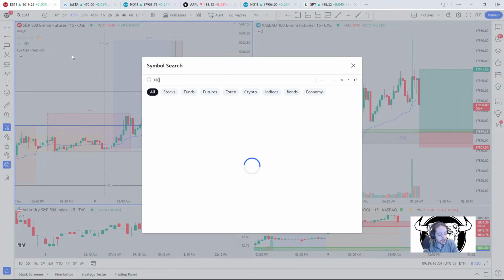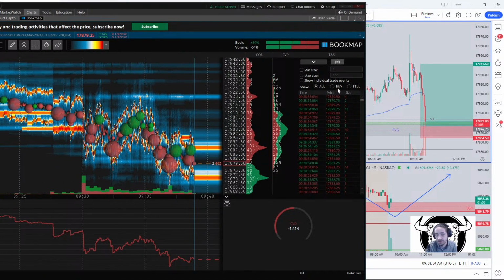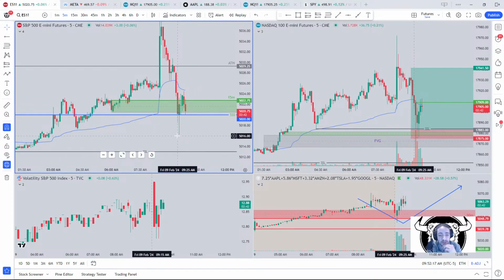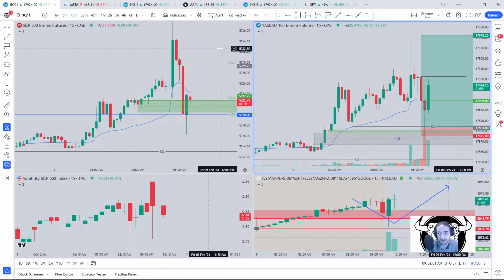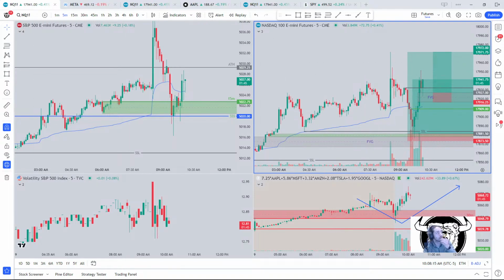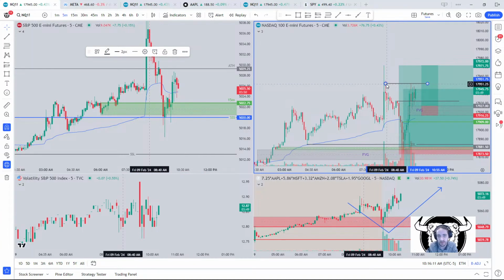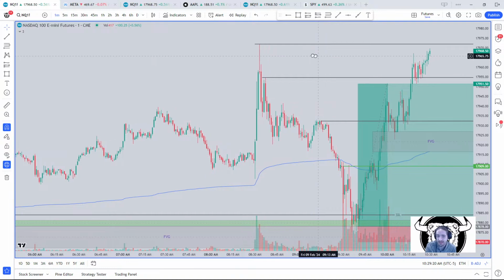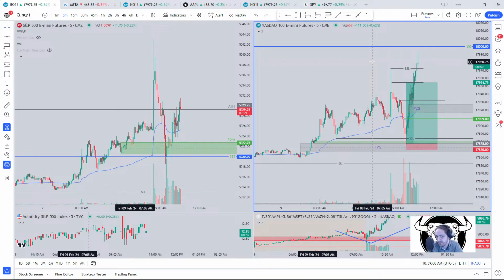Live Trading Stream With Kevin 2-09-24